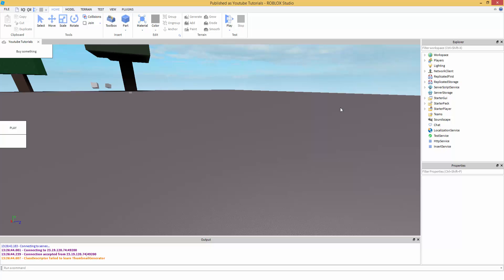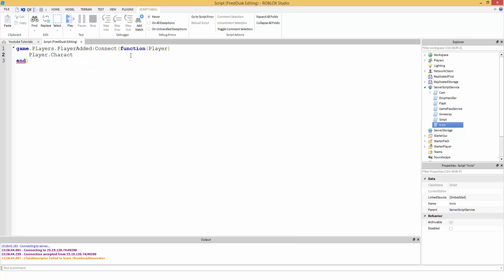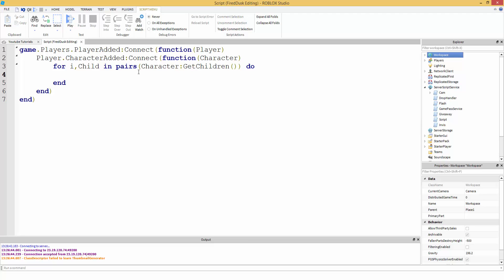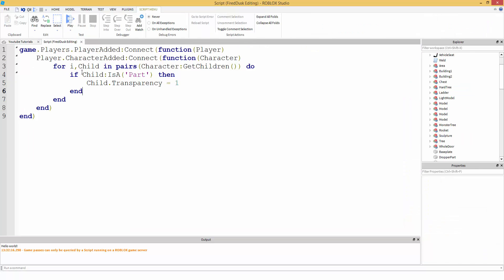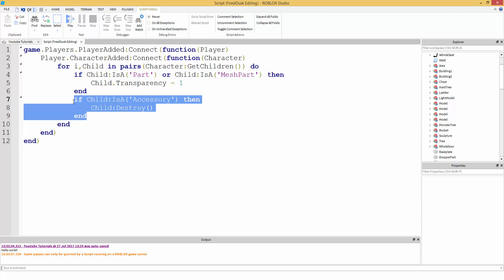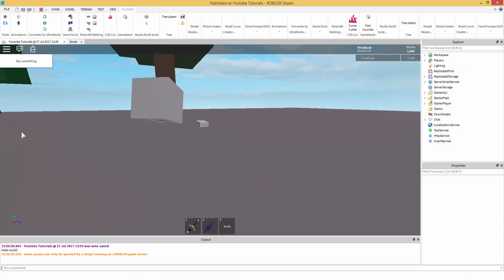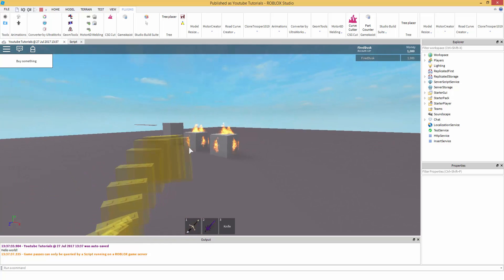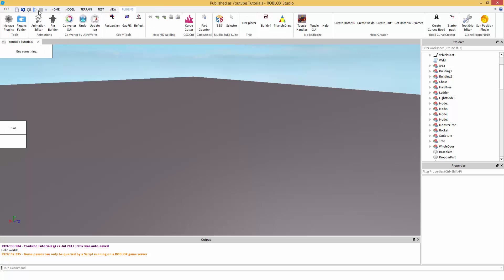Making your Character Invisible - ROBLOX Scripting Tutorial